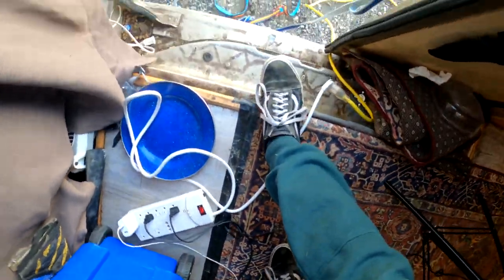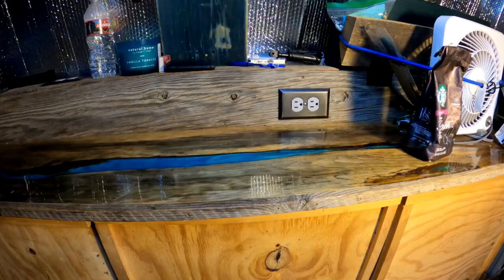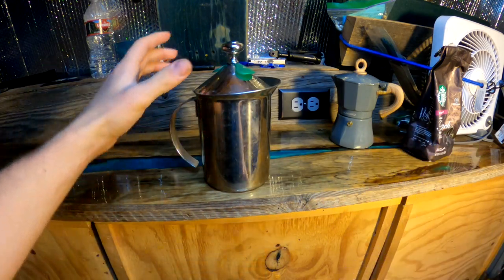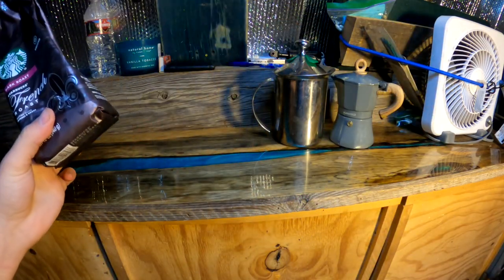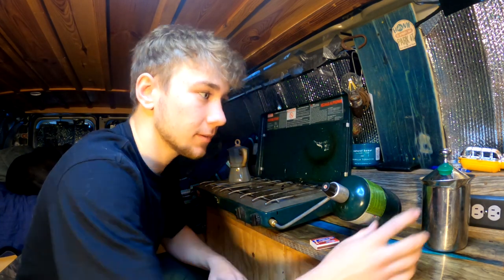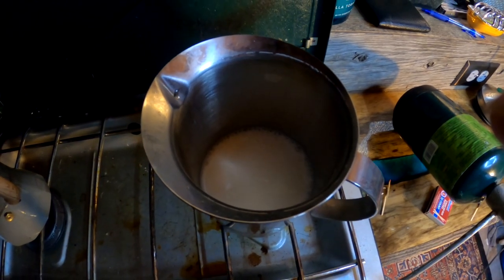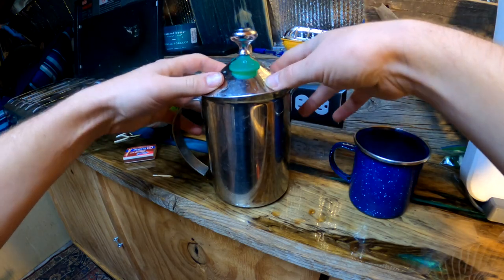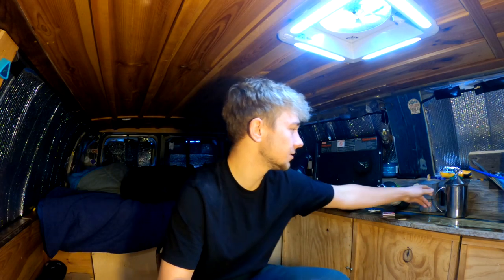How I Make LATTE'S In My Van! | Van Life Vlog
Stovetop Espresso Maker
Manual Milk Frother